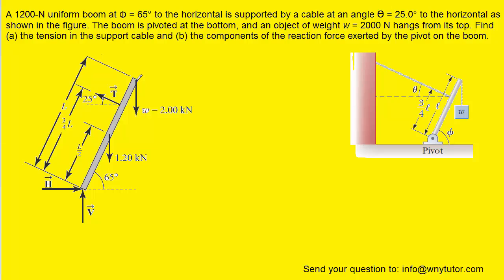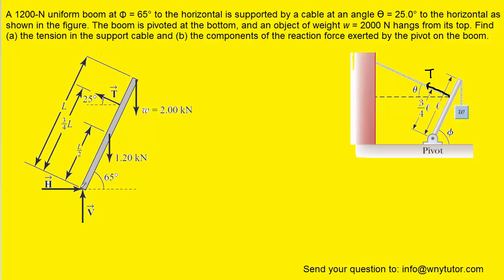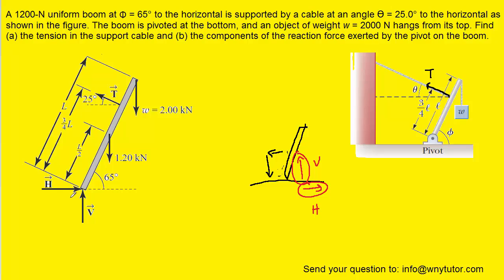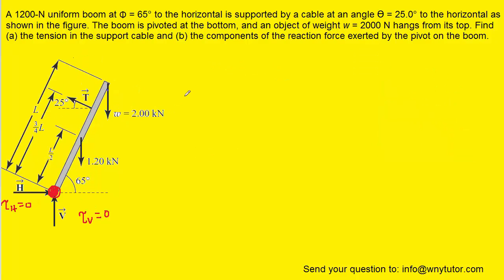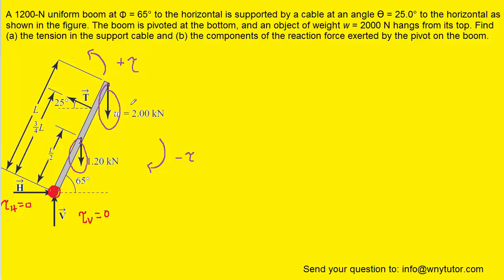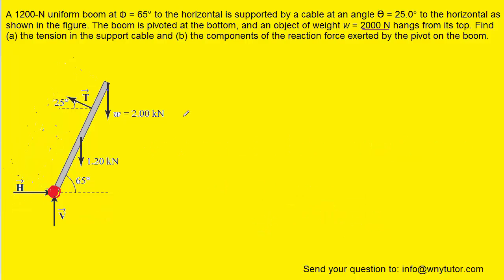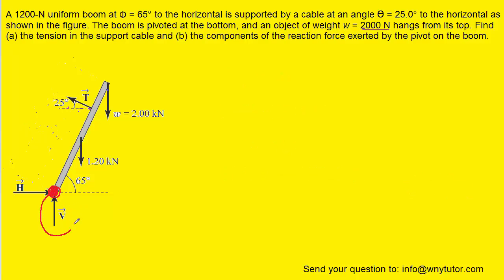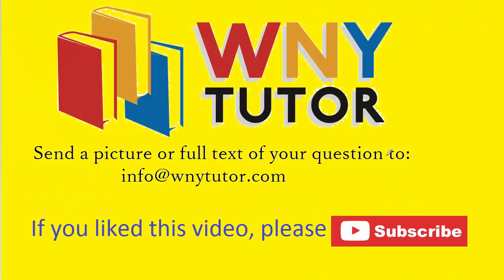A 1200-N uniform boom at Φ = 65° to the horizontal is supported by a cable at an angle ϴ = 25.0° to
A 1200-N uniform boom at Φ = 65° to the horizontal is supported by a cable at an angle ϴ = 25.0° to the horizontal as shown in the figure. The boom is pivoted at the bottom, and an object of weight w = 2000 N hangs from its top. Find (a) the tension in the support cable and (b) the components of the reaction force exerted by the pivot on the boom.